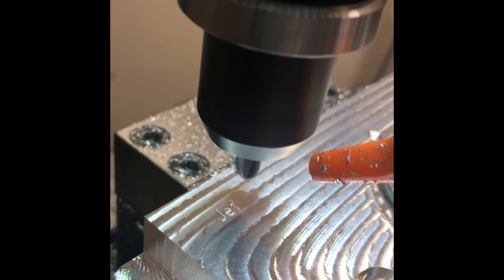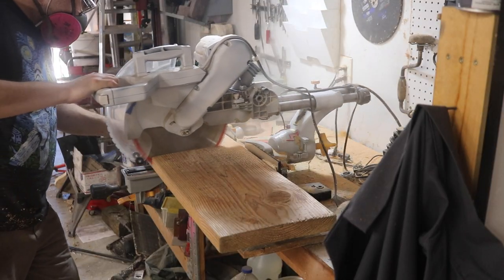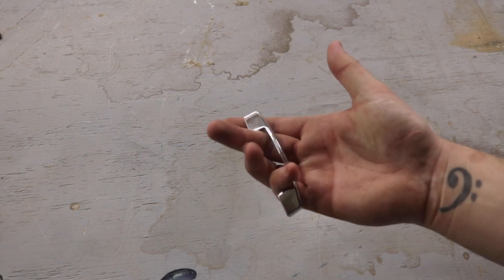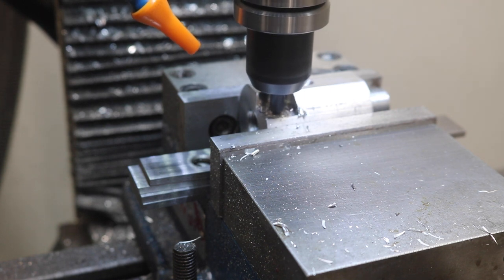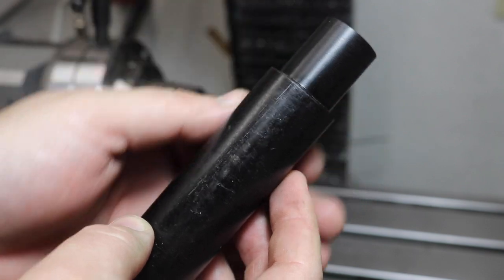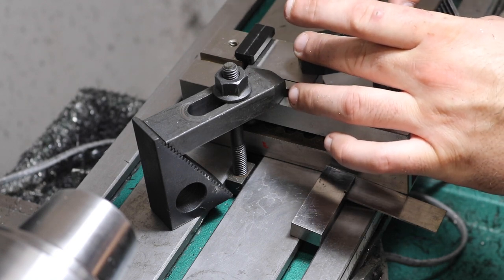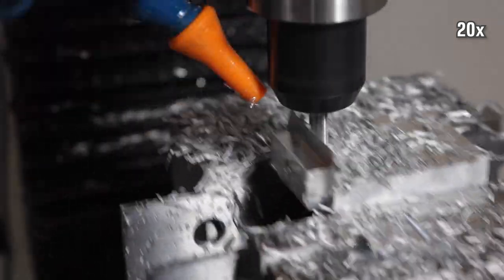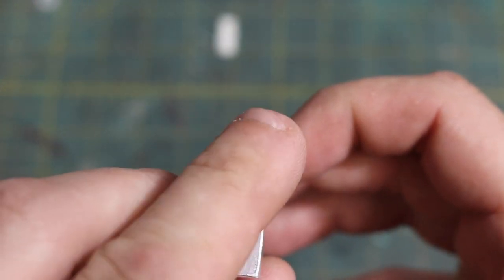Fixtures, Fourth Axis, & Fridges: Variety Show #8!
Sometimes I get a small collection of footage from small projects that don't quite make their own project video, so I save it up and roll it together into a Variety Show for you all to enjoy!

if you're curious:
80mm Mini Lathe Chuck
The LED strips I used
The Cabinet Latch
1/4" Push To Connect Flow Control 1/8" NPT
1/4" NPT Loc Line Hose Kit
Import 5c Collet Chuck

00:00 Intro and Welcome
00:26 A Chuck Walks Into A Mill
03:24 The Fixture Fridge
09:26 A Better Manifold
12:28 4 Axis Work